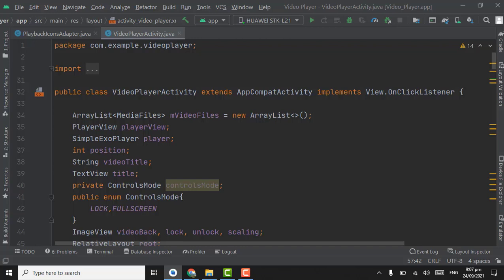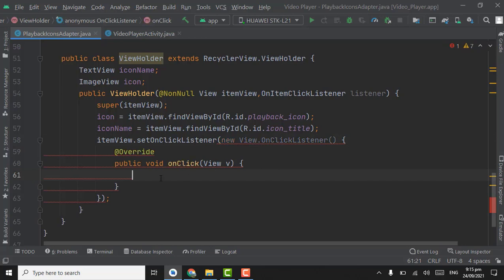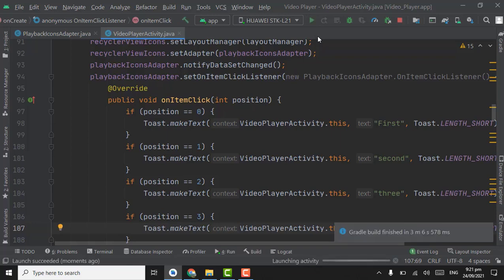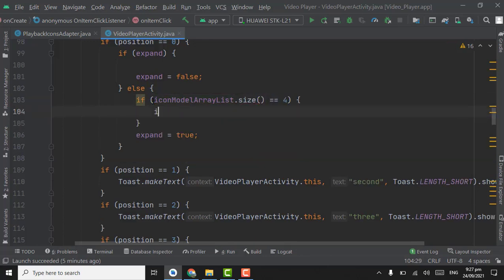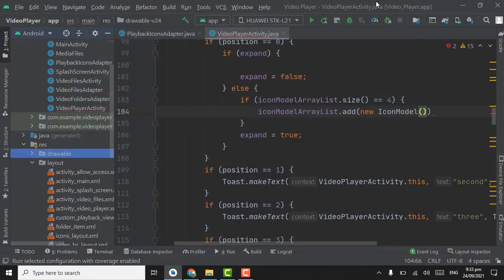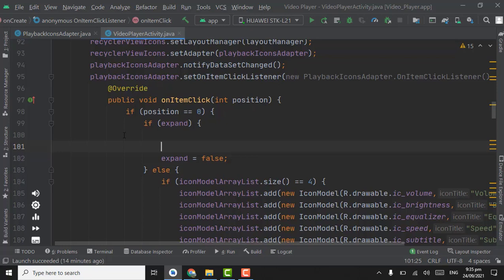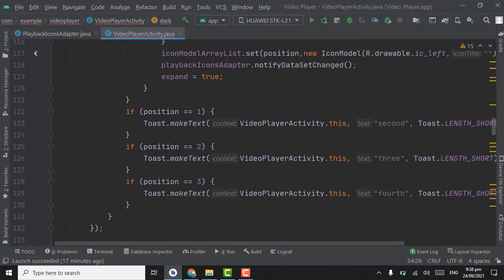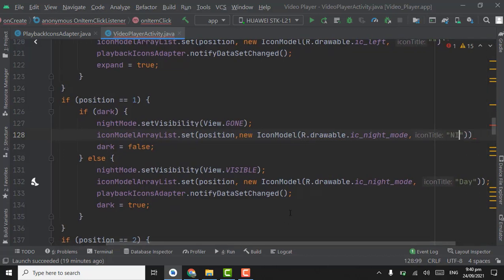Video Player App in Android Studio (Part 19) | Mute/unMute | Night Mode in Video Player App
In this Tutorial we will see how to implement Night Mode and mute/unMute feature in video player app in android studio, that is part 19 of playlist ( How to create video player app in android studio ). We will implement night mode and day mode in Exoplayer in android studio.

Following are the features that we will create:
Support Subtitles
Equalizer
Navigation Drawer
Section for showing all videos of device
Rename Video
Delete Video
Search Video
Mute / UnMute
Ads Integration